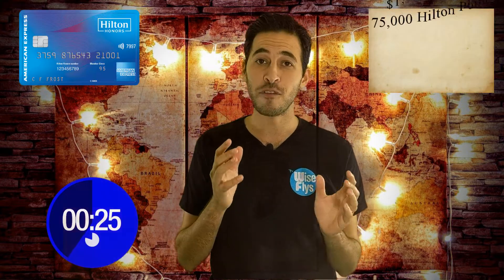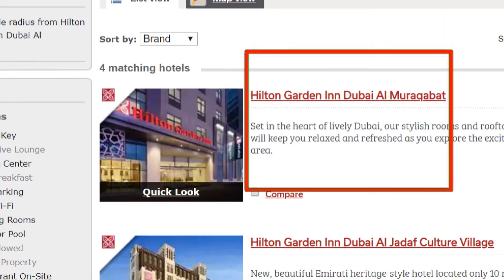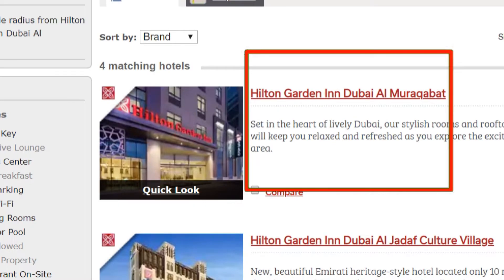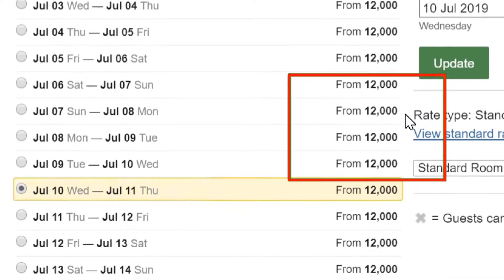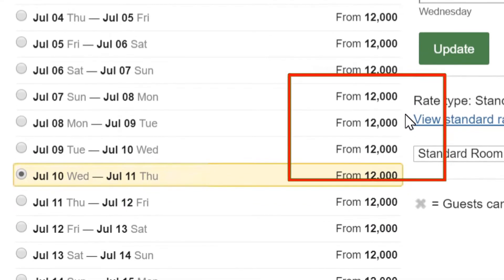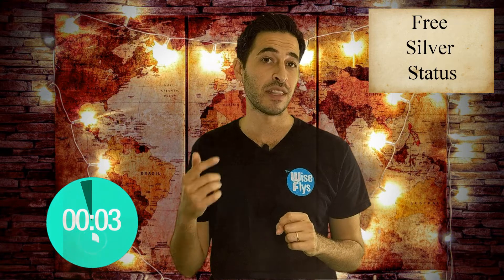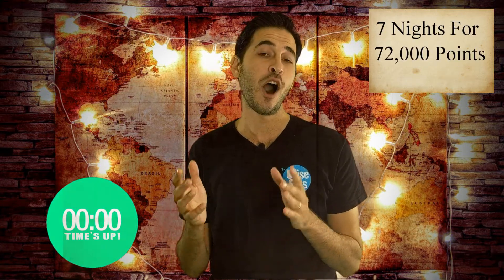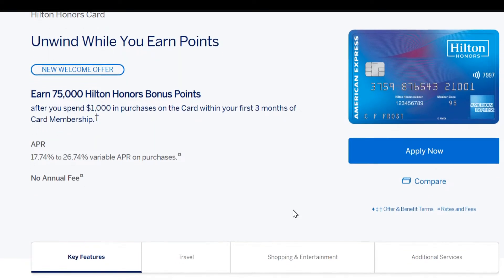7 Free Hotel Nights In Dubai With 1 Credit Card Sign Up Bonus + No AF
Learn how to get 7 free hotel nights in Dubai with 1 credit card sign up bonus that has no annual fee.

Not sure which card to get?

FILMING GEAR
Camera (Phone)- Google Pixel 2

Memoirs of Napoleon Streisand (7 continents 4 months $241 Flight cost)

FOLLOW WISE FLYS ON SOCIAL